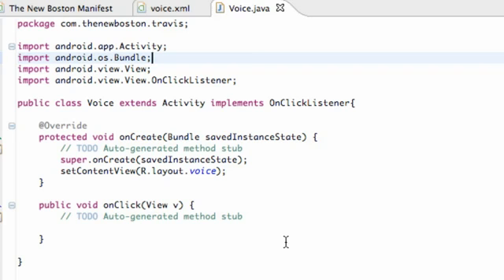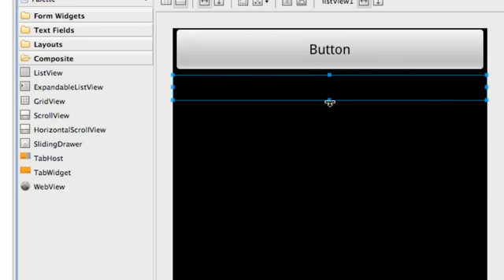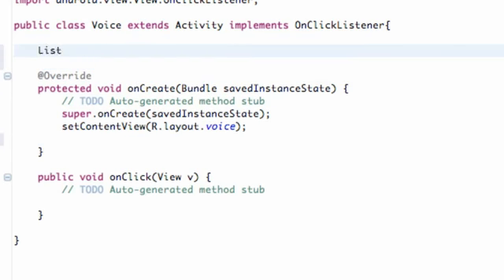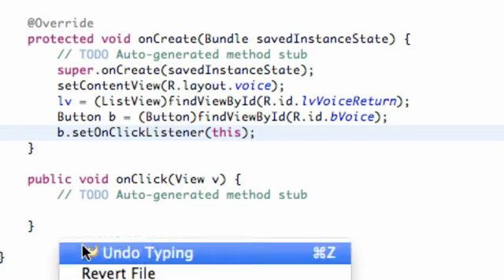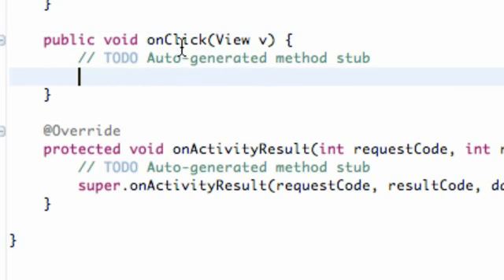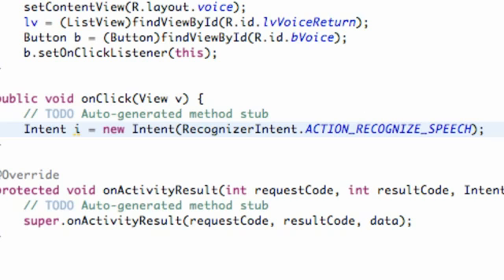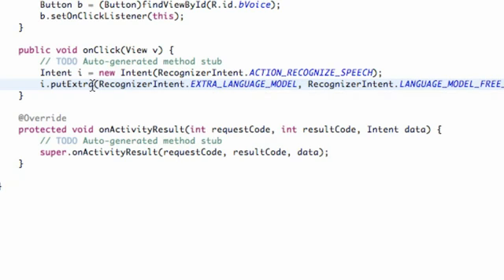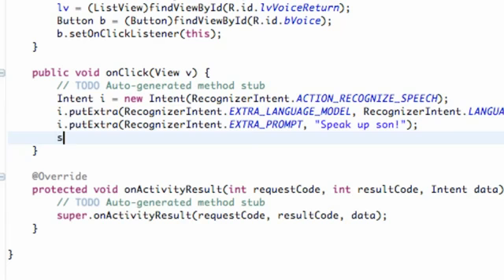Android Application Development Tutorial 185 Voice Recognition